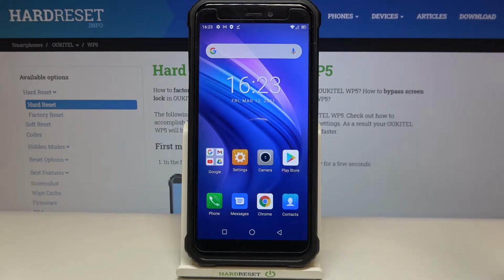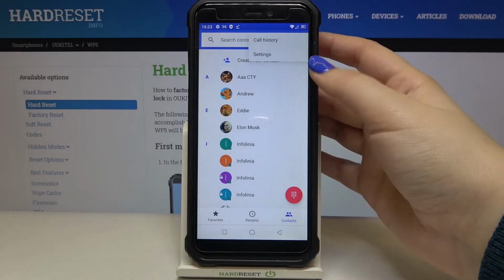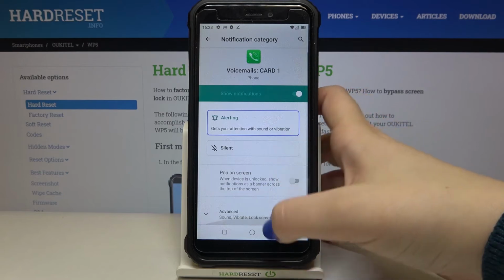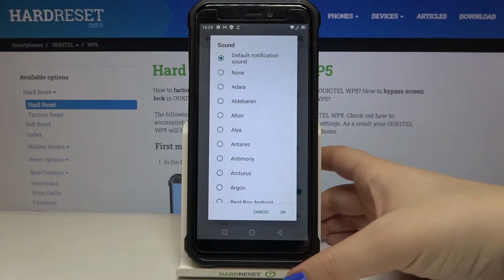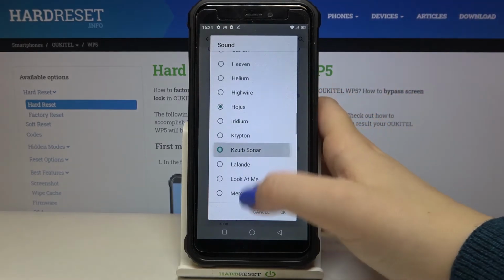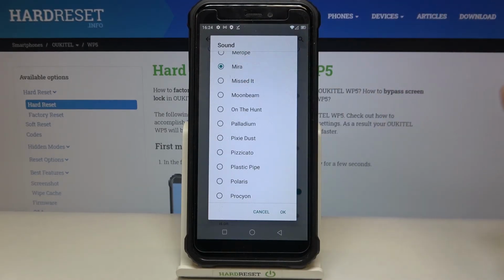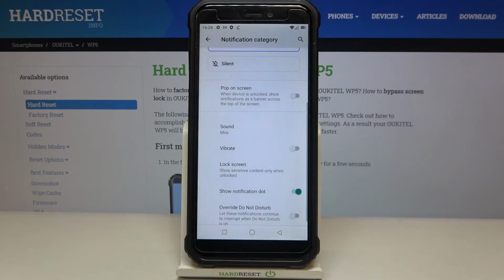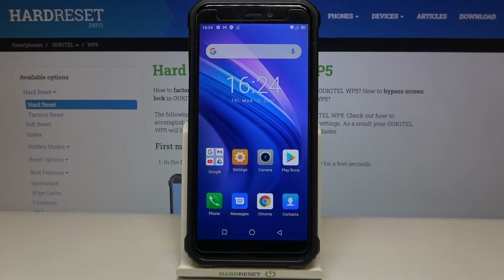How to Change Voicemail Notification Sound in OUKITEL WP5 – Find Voicemail Notification Sounds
If you’re not the biggest fan of your current voicemail notification sound applied in OUKITEL WP5, then here we are coming with help! In this tutorial we’d like to share with you how easily you can find proper dialer options which will lead you to whole voicemail settings. There you'll be able to open the full list of available notification sounds and you’ll be able to change it into one you like the most! So let’s follow all shown steps and successfully change voicemail notification sound.